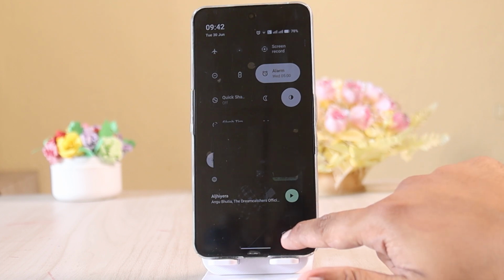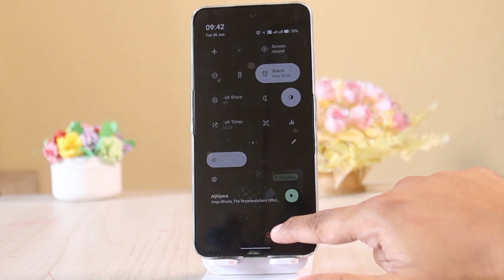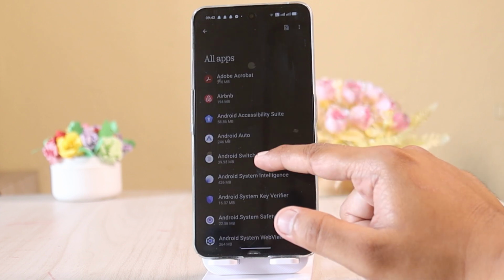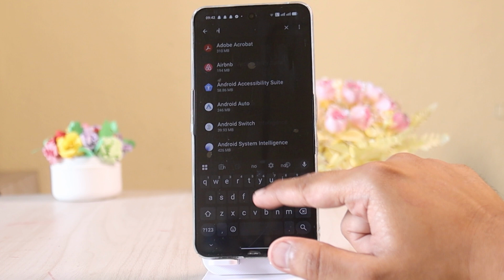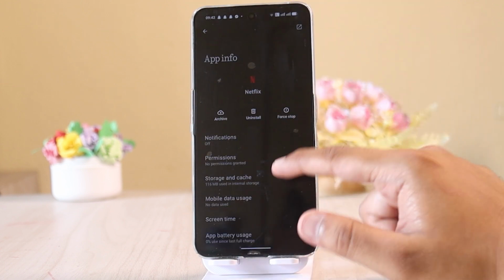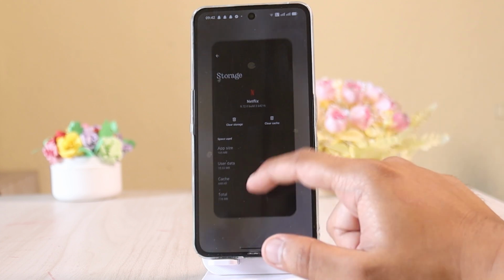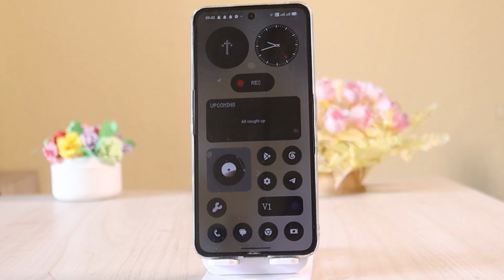How To Fix Netflix Login Error 2026 (Step-by-Step Guide)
Are you getting a Netflix login error? In this video, I'll show you how to fix Netflix sign-in problems, troubleshoot authentication errors, and regain access to your account. This step-by-step guide will help you solve common Netflix login issues quickly and easily.

Netflix login errors can happen because of incorrect account credentials, internet connection issues, outdated app versions, server problems, cached data, or account verification issues. This tutorial explains how to verify your login details, reset your password, clear the app cache, update Netflix, check your connection, and resolve common sign-in errors.

Whether you're using Netflix on Android, iPhone, Windows PC, or a web browser, this guide covers simple methods to fix Netflix login errors and restore access to your account. Follow along to troubleshoot the issue and get back to streaming your favorite movies and TV shows.

This Fix Netflix Login Error guide is perfect for users who want to solve sign-in problems and enjoy uninterrupted access to Netflix.